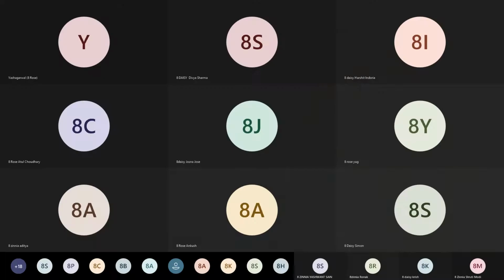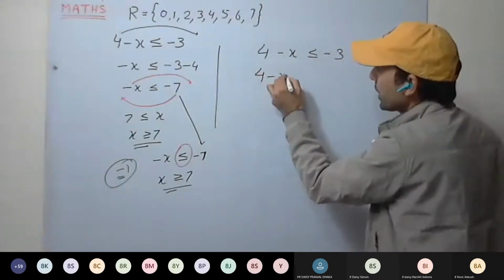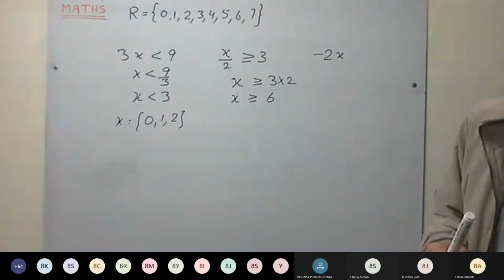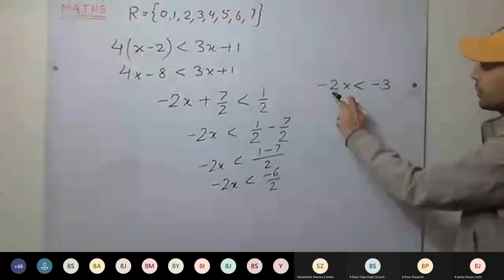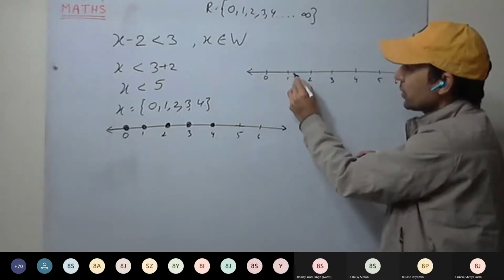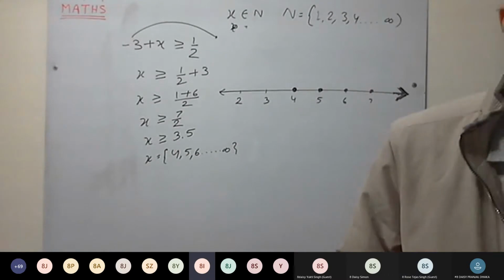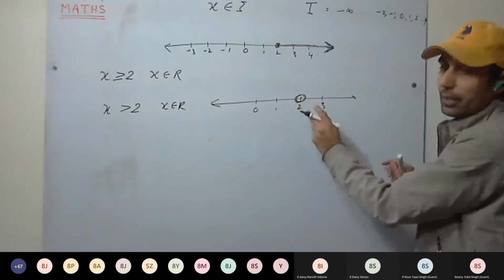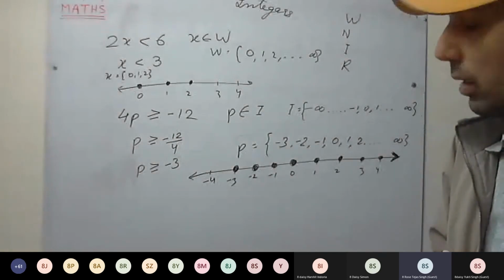Maths VIII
Linear equations and inequations